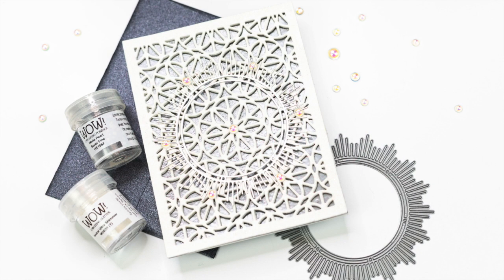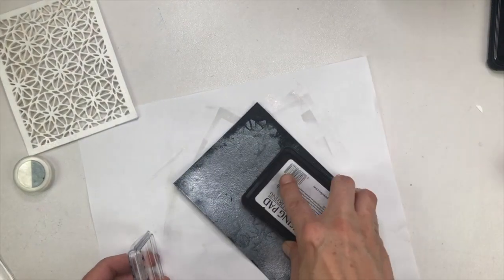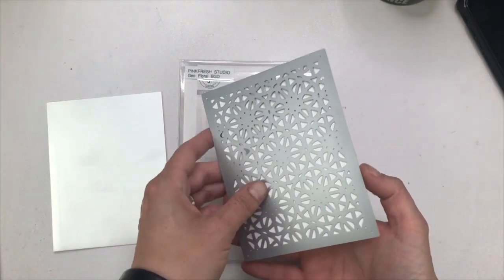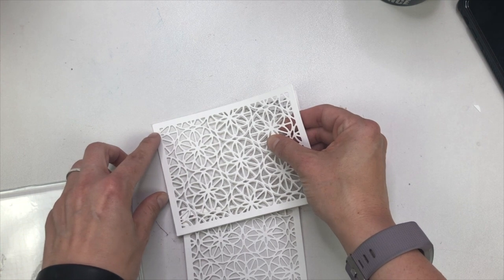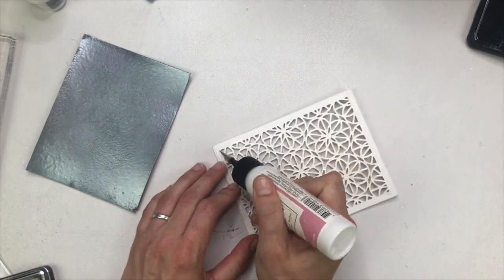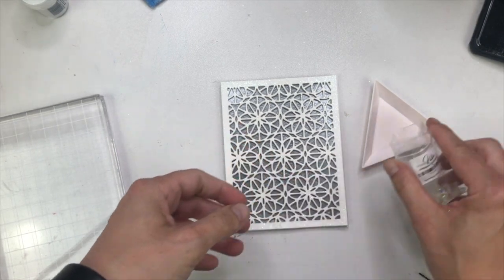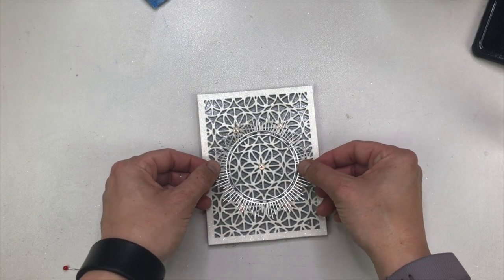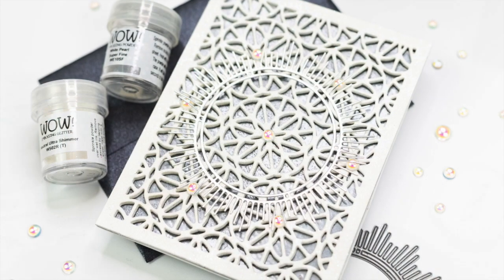Glam Up Your Cards with Heat Embossing | WOW Embossing Powder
Jenny Colacicco from our Creative Team shows you how to create a glamorous card with our White Pearl and Neutral Ultra Shimmer powders.

• WOW! Neutral Ultra Shimmer

• WOW! White Pearl